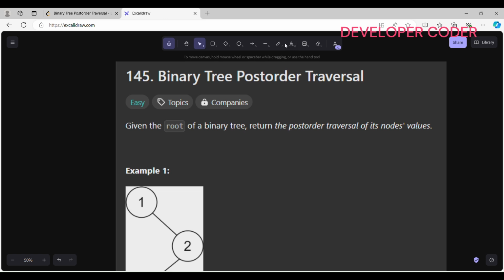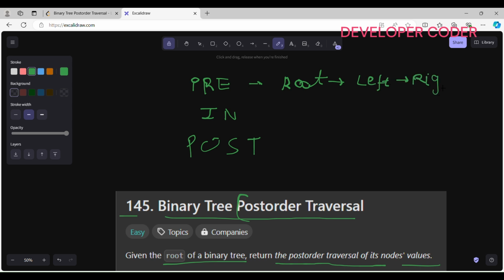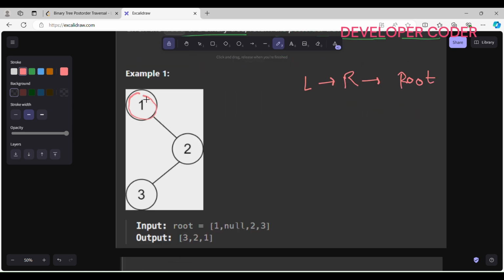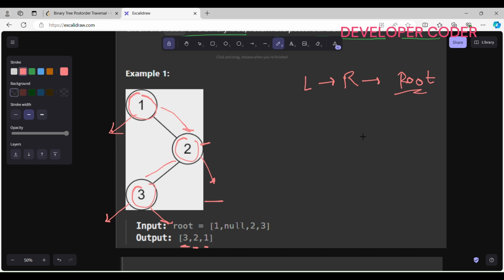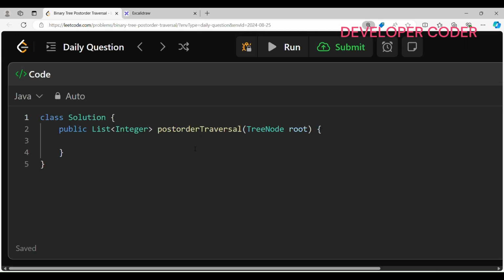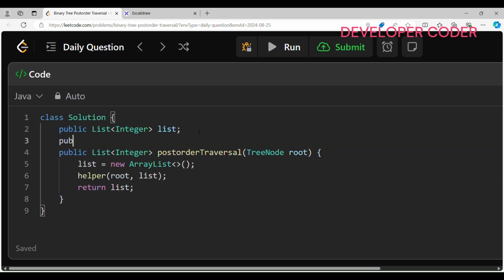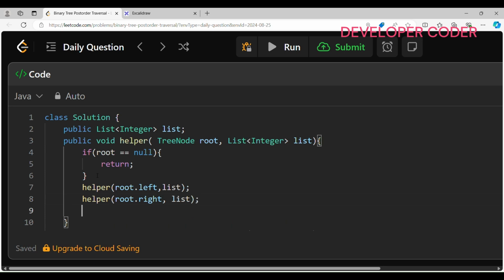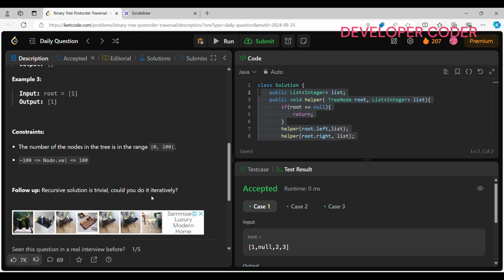Binary Tree Postorder Traversal | Leetcode 145 | Java Code | Developer Coder 🌳💻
In this video, we tackle Binary Tree Postorder Traversal (Leetcode 145) using Java! 🚀 We’ll explore the concept of postorder traversal, understand its significance, and walk through the Java code implementation step by step. If you're looking to deepen your understanding of binary trees and enhance your coding skills, you’ve come to the right place! 📚💻

🔑 Key Topics Covered:
Understanding Postorder Traversal
Java Implementation of the Algorithm
Step-by-Step Walkthrough of the Code
Common Use Cases and Applications

LeetCode Binary Tree Postorder Traversal
Binary Tree Postorder Traversal LeetCode 145
Postorder Traversal of a Binary Tree
Java solution for LeetCode 145
Binary Tree traversal problems
How to implement postorder traversal in Java
LeetCode Binary Tree problems
Understanding binary tree postorder traversal
Postorder traversal recursive solution
Binary Tree postorder traversal algorithm
Java code for LeetCode 145
Postorder traversal explanation
Depth-first search binary tree
Binary tree traversal techniques
Coding interview binary tree questions
Postorder traversal practice problems
Learn postorder traversal
Binary tree problems for interviews
Java postorder traversal
Efficient postorder traversal implementation
Postorder traversal iterative solution
LeetCode Java solutions
Binary Tree depth-first search
Traversal algorithms for binary trees
Postorder traversal examples
Coding interview preparation binary tree
Java coding challenges
Binary tree postorder traversal in-depth
Understanding tree data structures
Postorder traversal coding techniques
LeetCode postorder traversal practice
Binary trees and their traversal
Postorder traversal Java examples
LeetCode tree traversal questions
Mastering binary tree traversals
Binary tree coding exercises
Postorder traversal Java implementation
Binary tree postorder traversal tutorial
LeetCode problem 145 solution
Advanced binary tree problems
Postorder traversal techniques
Java coding skills development
Binary tree interview prep
Postorder traversal walkthrough
Analyzing postorder traversal performance
Java algorithms for postorder traversal
Binary tree traversal challenges
Postorder traversal coding strategies
LeetCode algorithm practice
Binary tree algorithm interview questions
Understanding DFS in binary trees
Java tree traversal methods
Coding interviews with binary trees
Postorder traversal best practices
Binary tree traversal strategies
Postorder traversal recursive approach
Comprehensive guide to binary trees
Java data structure challenges
Binary tree algorithms explained
Solving LeetCode binary tree problems
Postorder traversal coding guide
Java interview questions binary trees
Binary trees for coding interviews
Binary tree traversal algorithms
Understanding binary tree structure
Postorder traversal step-by-step
LeetCode binary tree tutorials
Binary tree recursion techniques
Postorder traversal coding solutions
Binary tree DFS examples
Java postorder traversal walkthrough
LeetCode problem-solving strategies
Binary tree coding interview tips
Mastering binary tree algorithms
Understanding tree traversal methods
Postorder traversal analysis
Binary tree traversal coding skills
Practical binary tree examples
Postorder traversal in Java explained
Solving binary tree problems in Java
Comprehensive binary tree tutorials
Binary tree interview strategies
LeetCode binary tree practice
Postorder traversal implementation guide
Java coding best practices
Binary tree traversal methods explained
Learning binary tree algorithms
Postorder traversal coding challenges
Analyzing binary tree traversal performance
Java binary tree solutions
Coding with binary trees
Binary tree postorder traversal methods
Understanding DFS traversal in Java
Postorder traversal coding exercises
Binary tree problem-solving techniques
LeetCode algorithms in Java
Binary tree traversal optimization
Practical examples of binary tree traversal
Coding skills with binary trees
Mastering postorder traversal in Java